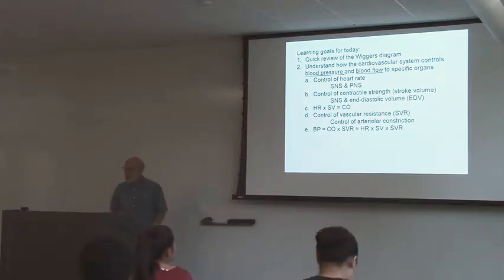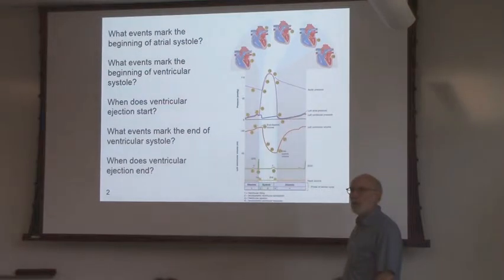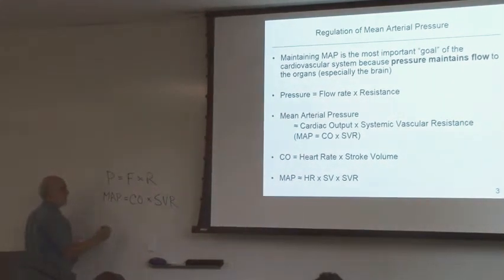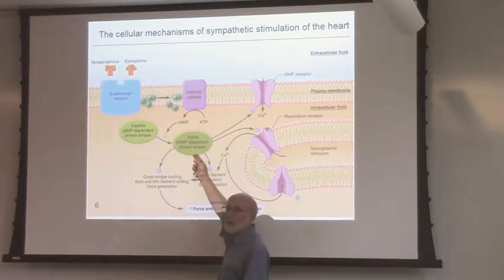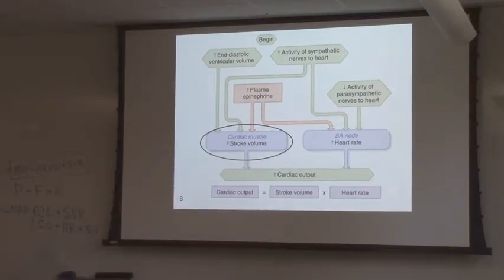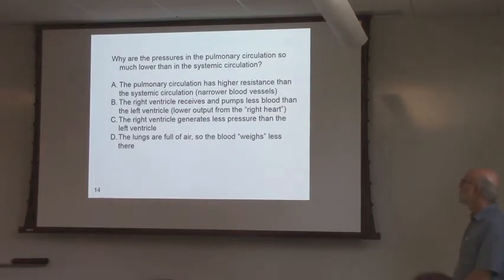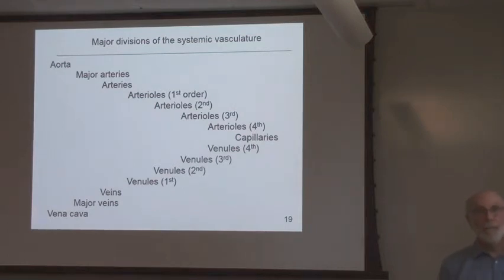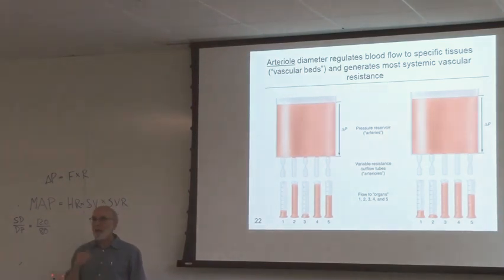A&P II, 9/12: Cardiovascular - Vascular System